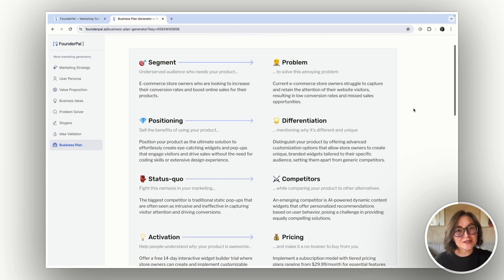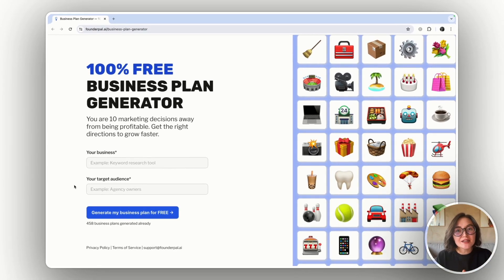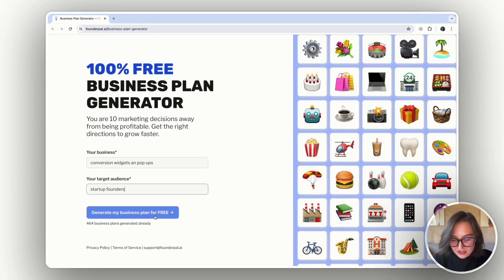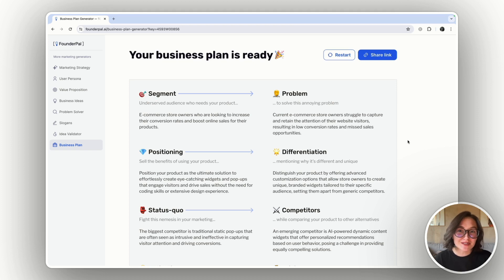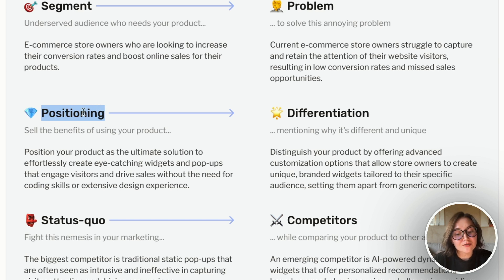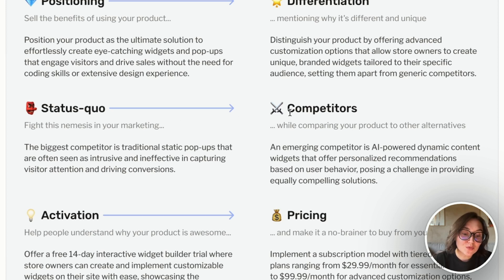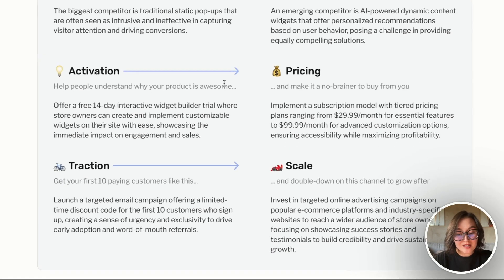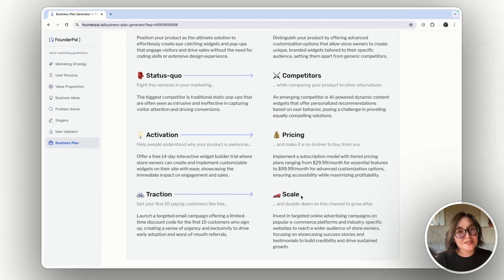How to create a business plan with FounderPal.ai (business plan generator)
Create a business plan for your startup ideas with the help of AI-powered tool by FounderPal [FREE TOOL]

How to use it:
1. Describe your business idea
2. Describe your target audience
3. Get your business plan (answers to 10 most important marketing questions)

The tool is made for aspiring and serial founders and creators who want to build a profitable business.